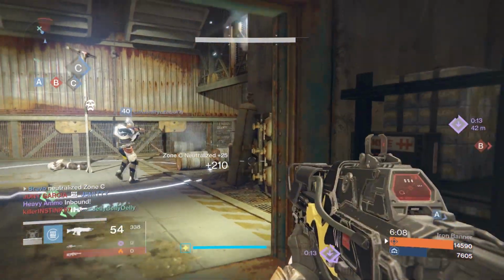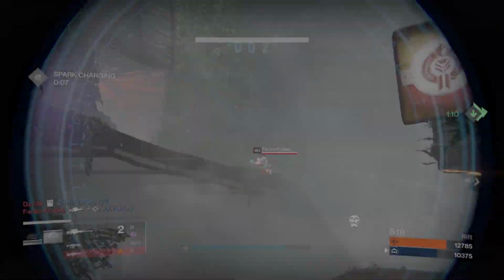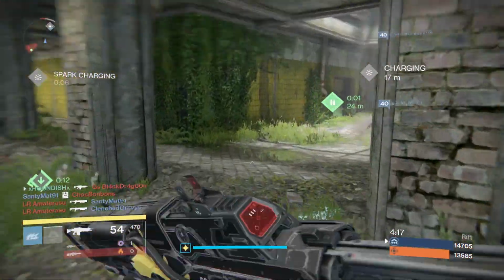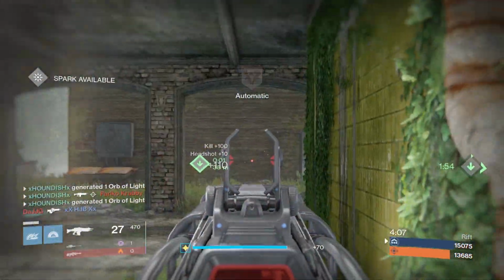Destiny | How to Prepare for the April Update!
Destiny - How to get ready for the April Update and have a head start on getting some of that new gear! Today I'm just going over some useful tips ready for April 12th :] Enjoy!